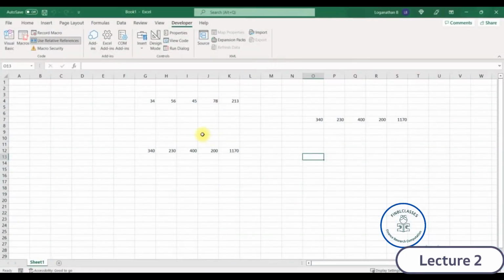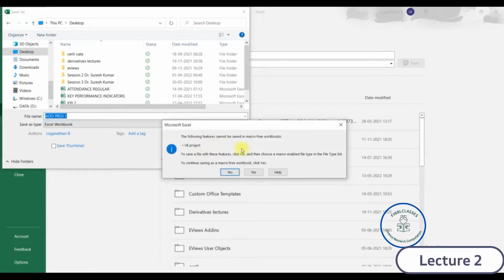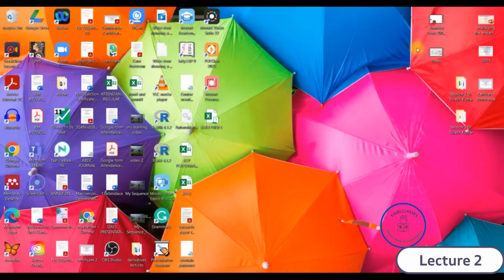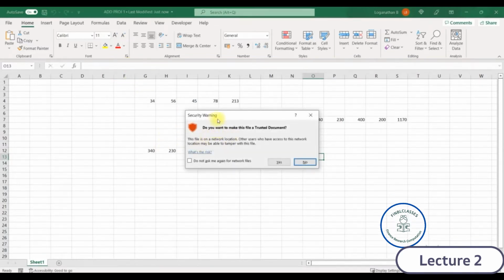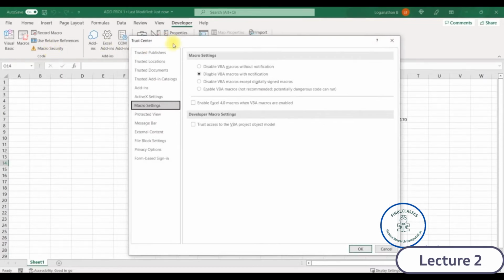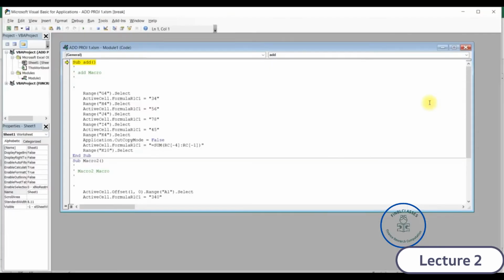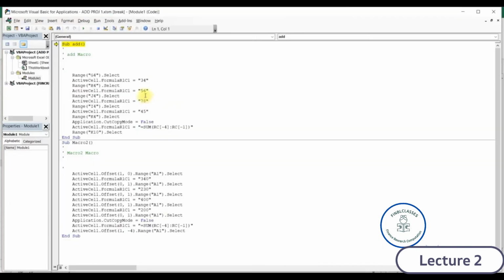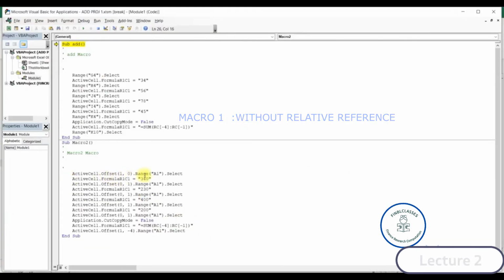VBEX 2- Saving and Opening Macro Enabled Workbook | Step into Code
Short Course on VBA Macros with Excel